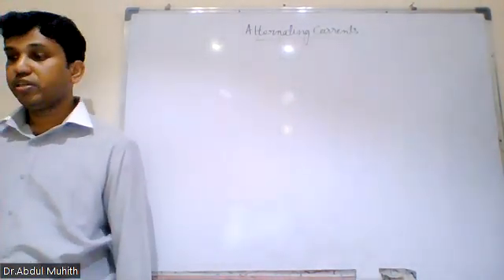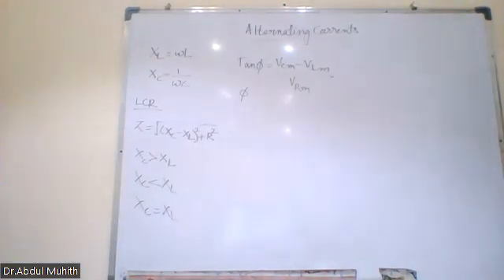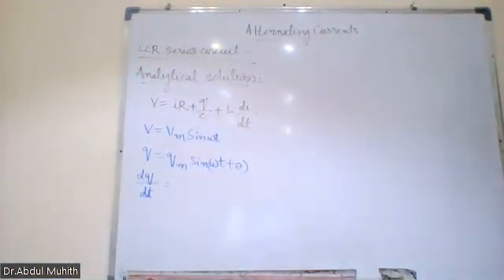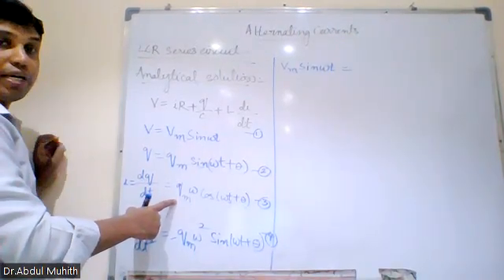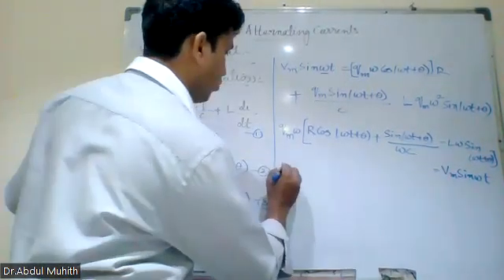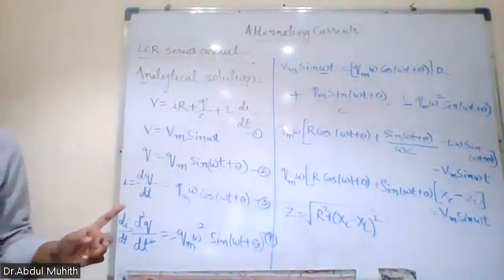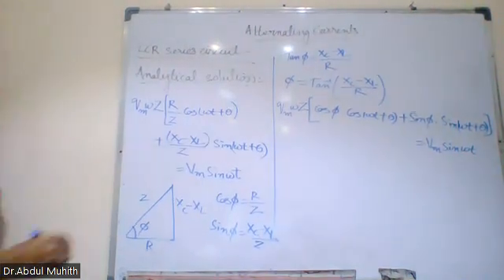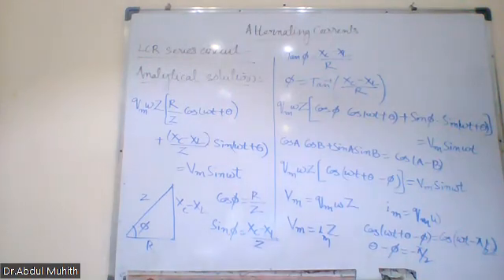Alternating Current CBSE class 12